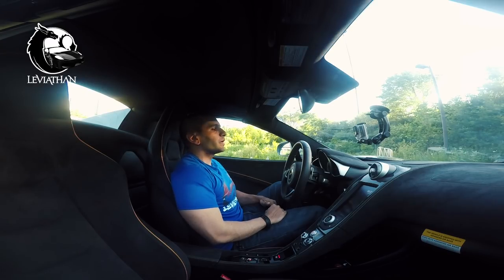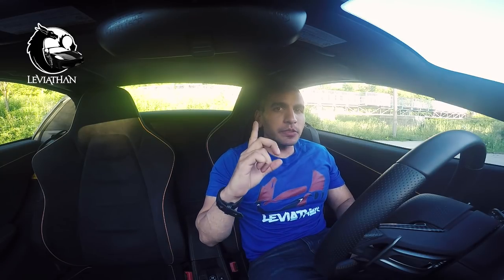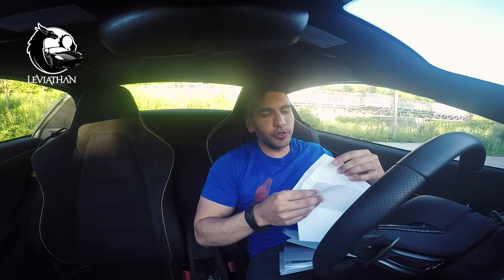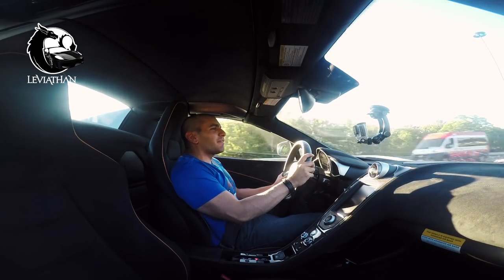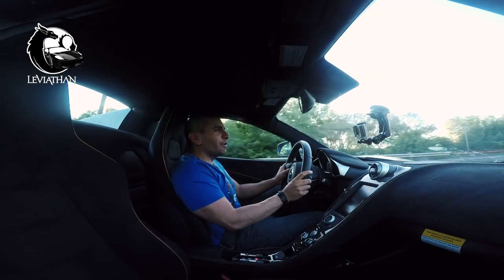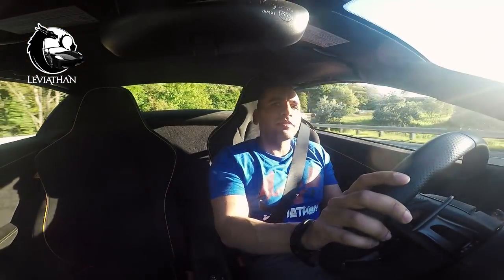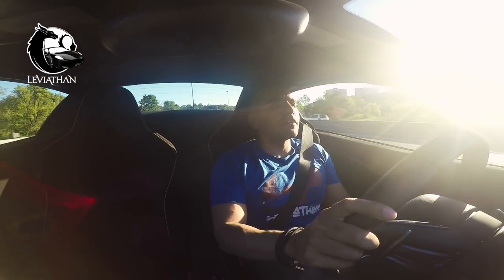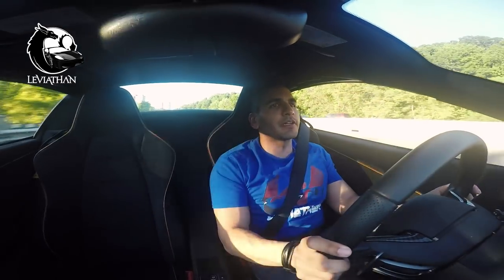$15,000 McLaren Annual Maintenance Cost - Is it WORTH IT???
I have had the Mclaren for a few years, and now the cost to maintain it (since the factory warranty has expired) is getting very high! What are your thoughts - is the McLaren worth the HIGH cost to maintain?